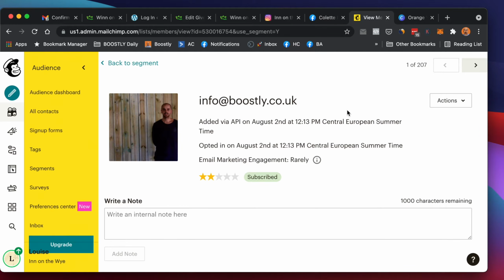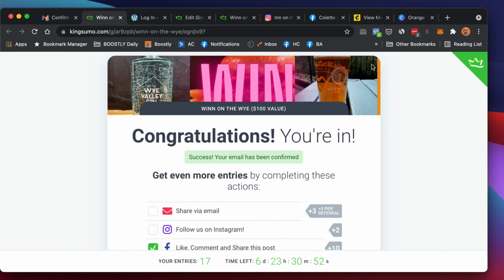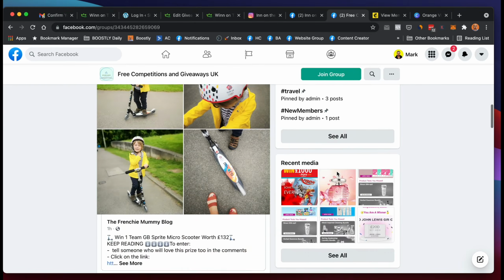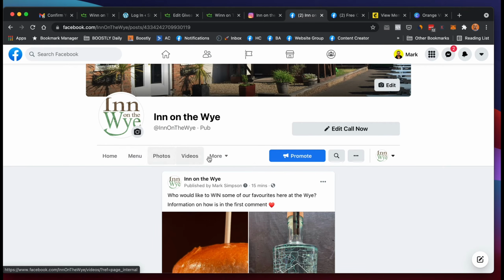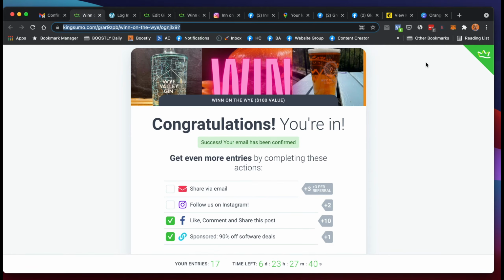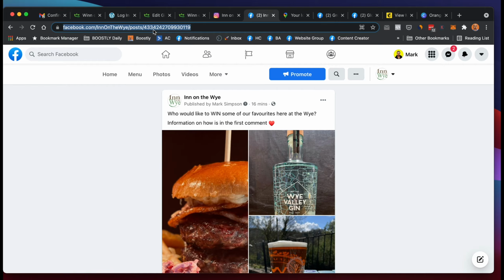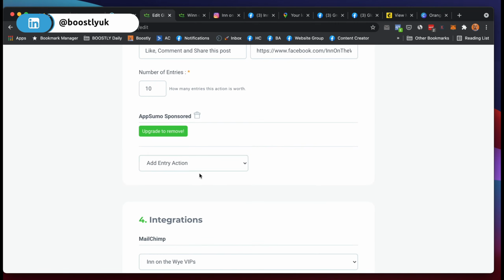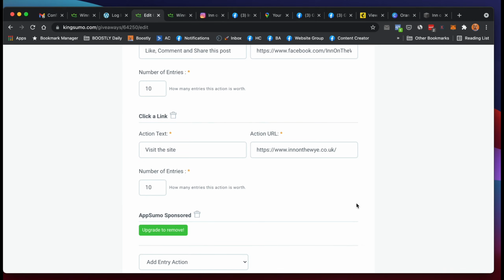How to get people to your social media giveaway on Kingsumo 🚀